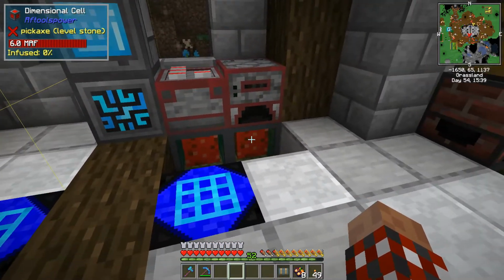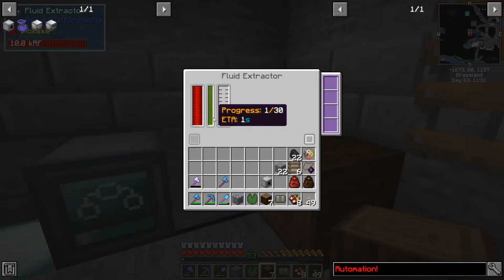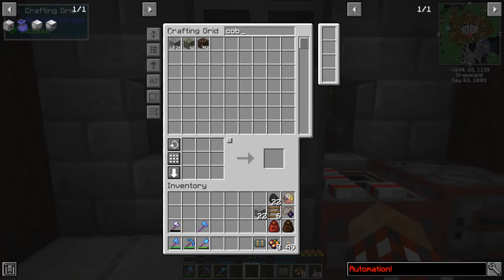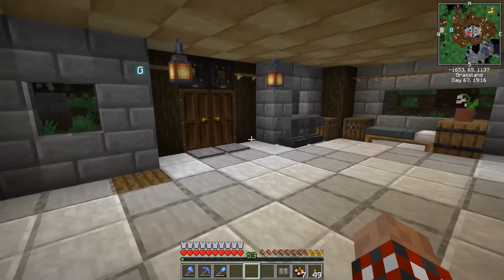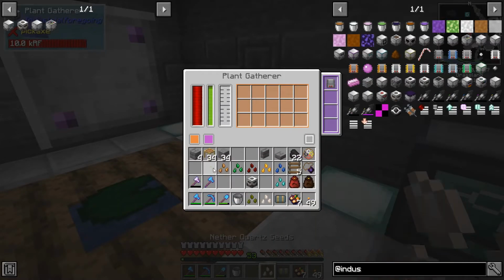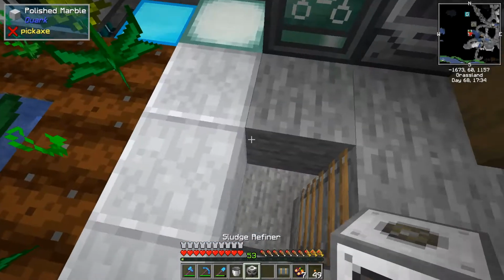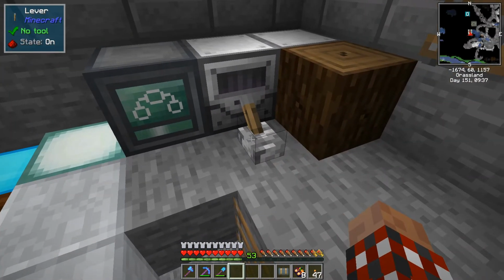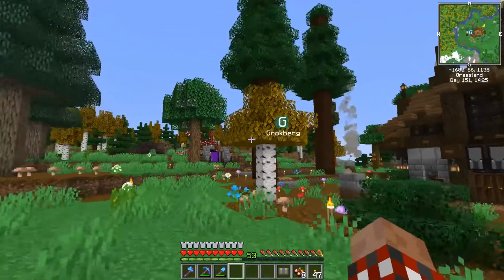FTOG ATM4 #09 - Crashes and Crops and Traders, Oh My! - Minecraft 1.14.4 Let's Play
So many crashes.  SO. MANY. CRASHES!  But I did get something really good from a wandering trader and some Industrial Foregoing machines going.